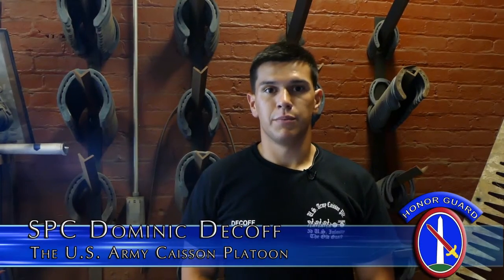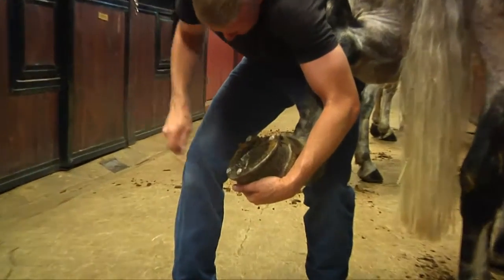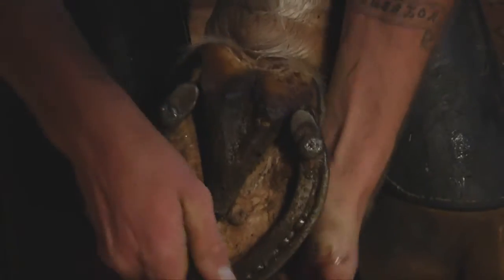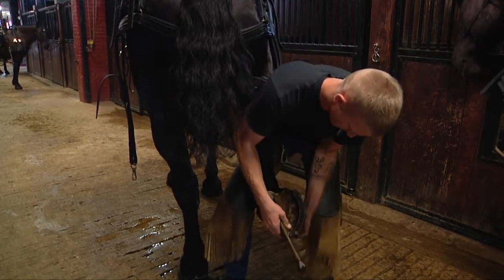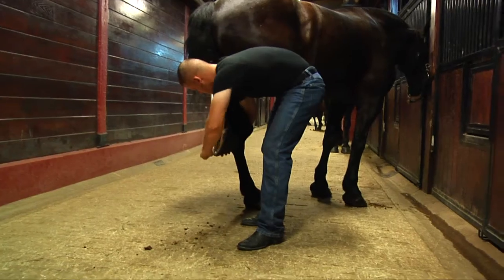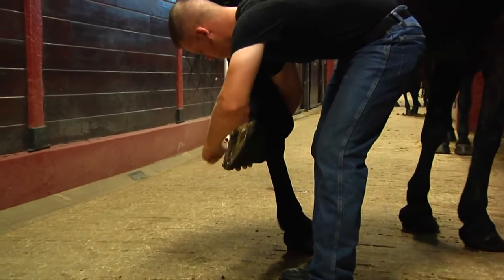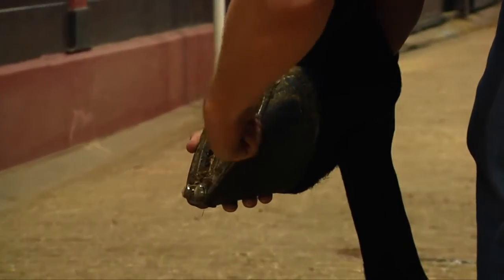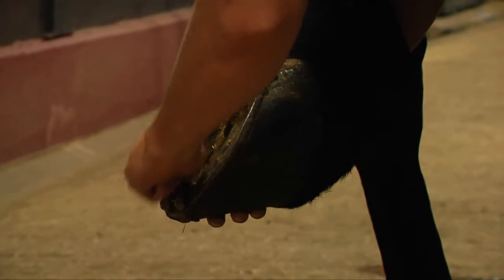Fundamentals- Caisson Platoon, Farrier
The U.S. Army Caisson Platoon, 3d Infantry Regiment, is a platoon that is unique in its existence as well as many of the jobs within the platoon. Spc. Dominic DeCoff explains his position as Farrier, one of the Soldiers responsible for shoeing and caring for the hooves of the horses. (U.S. Army video by Spc. Lauren Wheeler)